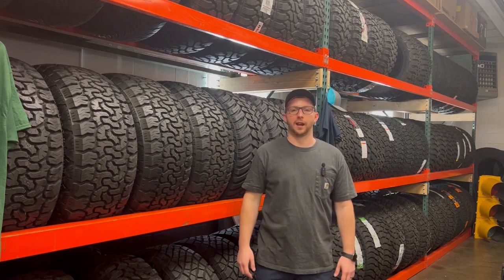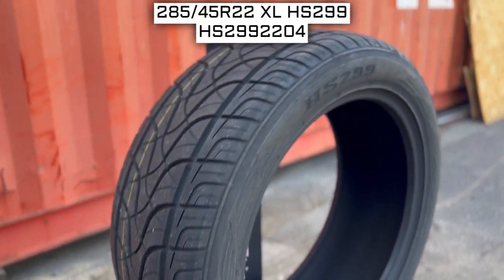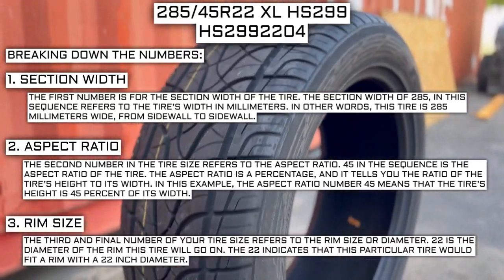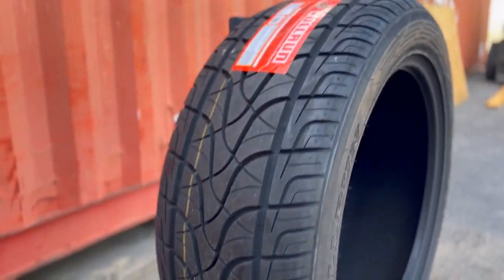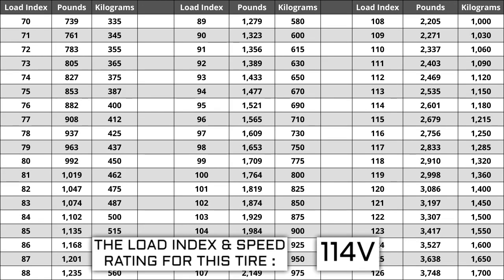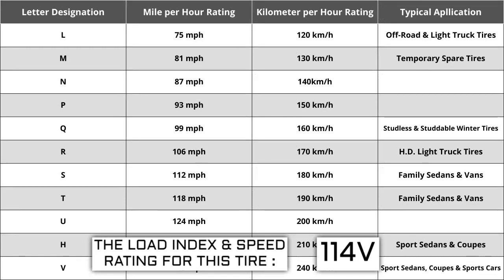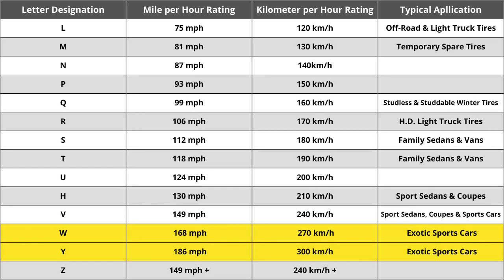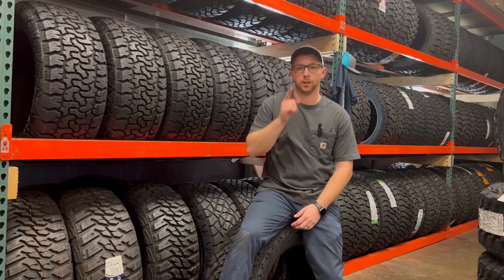285/45r22 Load Range XL Fullrun HS299 - Number Breakdown Part HS2992204 and where you can buy!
Overview of the 285/45r22 Load Range XL Fullrun Hs299 tire! Part number HS2992204 and where to buy!